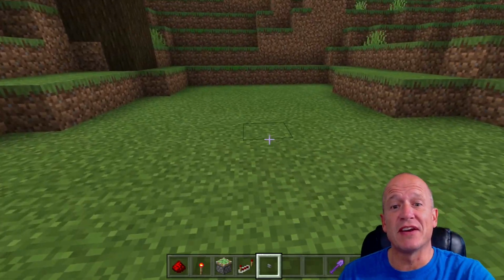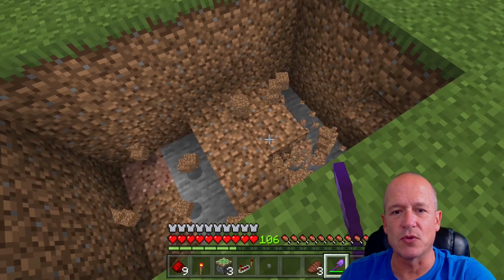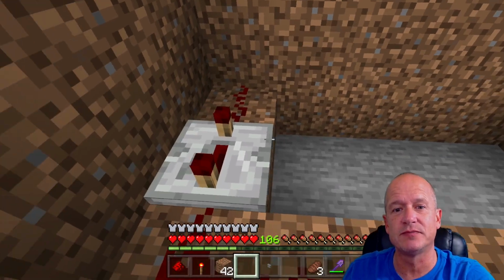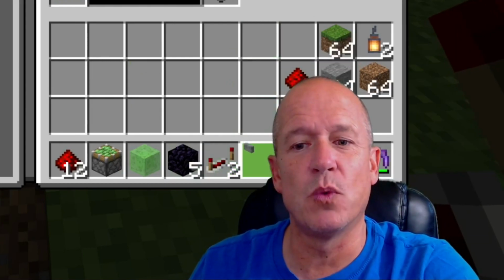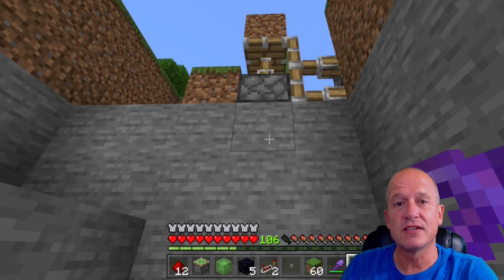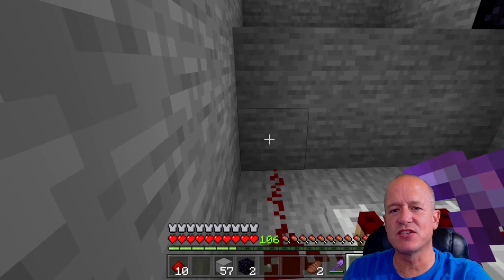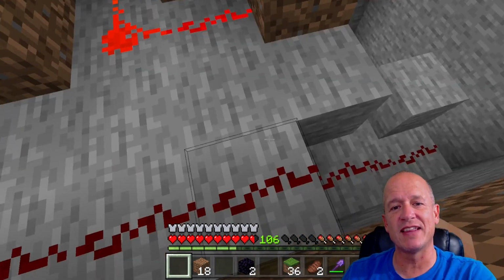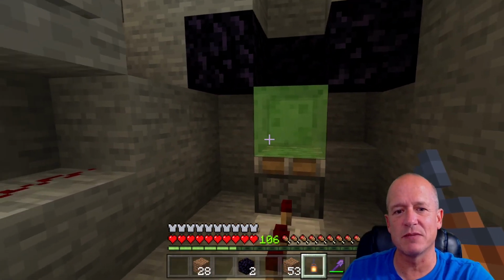Minecraft 1x1 FLUSH TRAPDOOR With EXIT - Hidden Door for Bedrock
Minecraft 1x1 flush trapdoor with an EXIT built into the same hidden entrance. This Bedrock piston trapdoor gives you a completely hidden 1x1 entrance and a way back out through the same opening. Still works in Bedrock Edition in 2026.

This will for sure work in all Bedrock Editions; PS4, xBox, MCPE (Pocket Edition), iPad, iPhone, Android, Mobile, Windows 10 Edition, Switch.

Discord with over 700 Eye Gang, who love to have fun

Content is mostly Minecraft, Minecraft Tutorials, Among Us, Roblox, reactions and some other humorous throw-ins. Streaming and videos are both on YouTube. Many of us hang out in the Discord for even more fun. It's free, so you have nothing to lose. You can change your mind later, but I don't think you will. I know you'll love it here. LET'S GOOO!!!

// Video & Audio
Recorded on OBS
Streaming on Streamlabs OBS (SLOBS)
Video edited with ShotCut
Thumbnails created with Pixlr